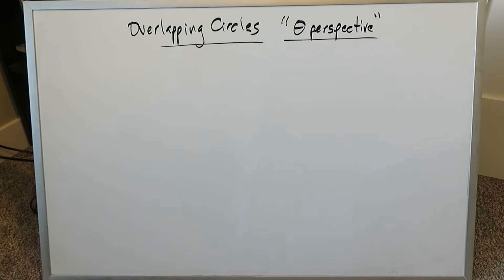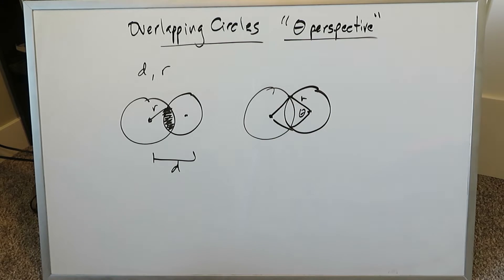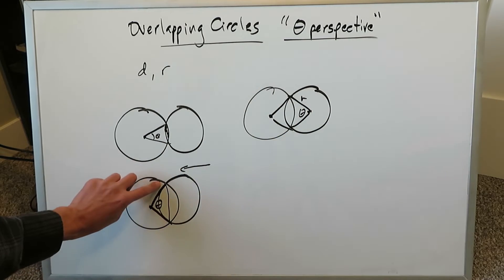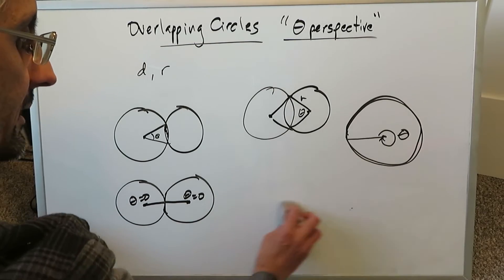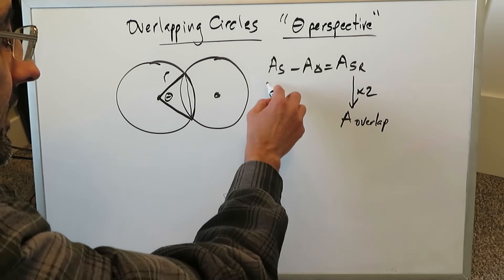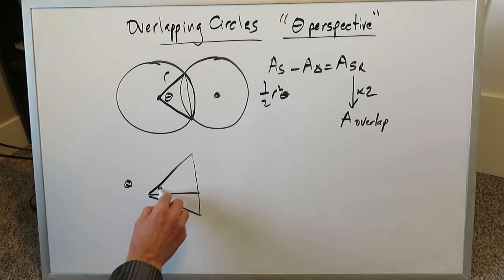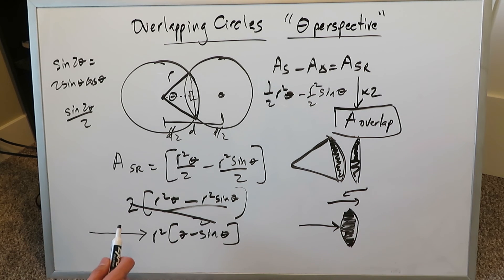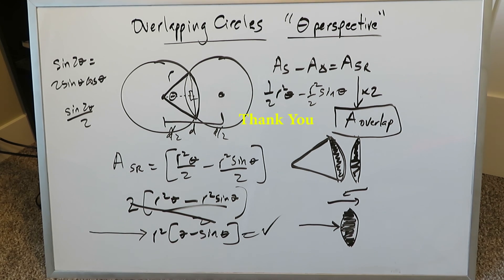Deriving Overlapping Circles Area (Unique "theta" Perspective)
Examine the complete, interesting and thorough procedure for deriving the formula for area of shaded overlap between two (intersecting) circles of equal areas utilizing a differing approach and set of conditions.